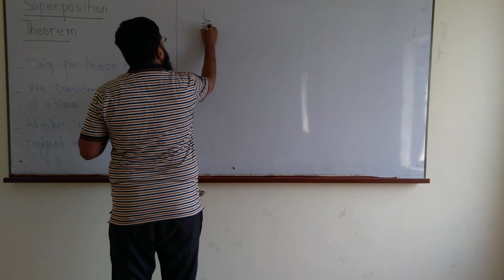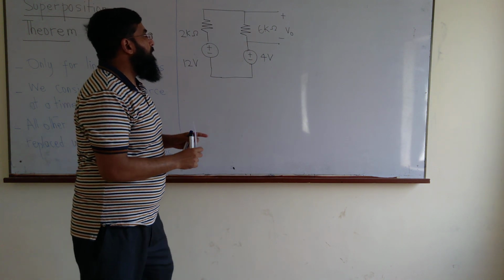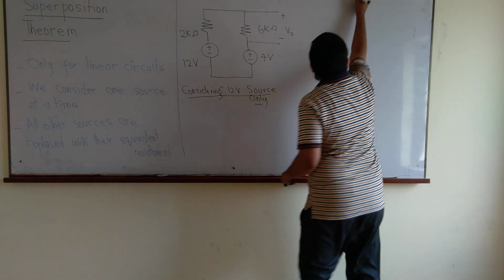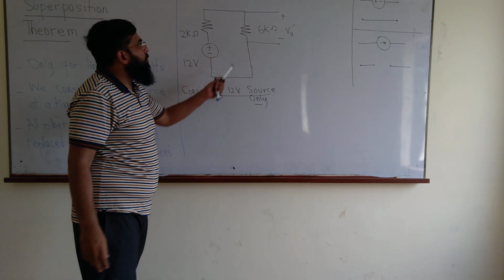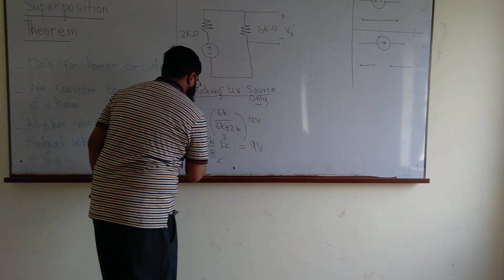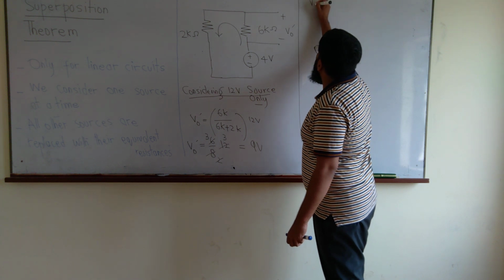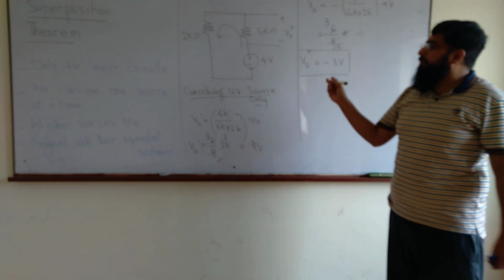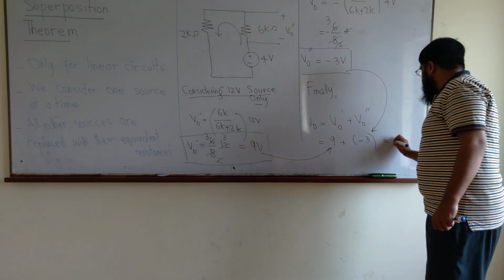CA14 | Superposition Theorem|Circuit Analysis